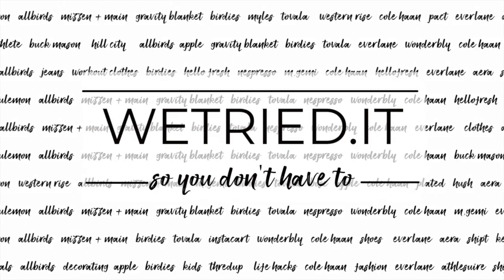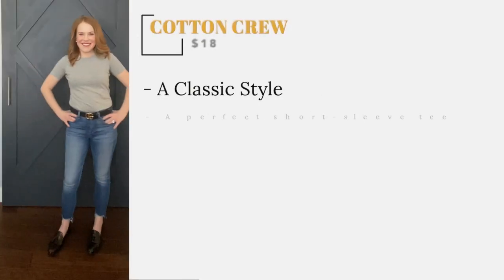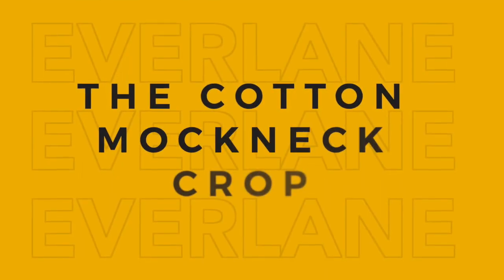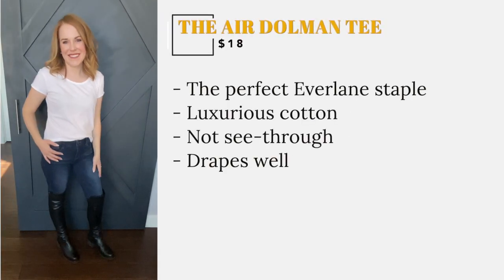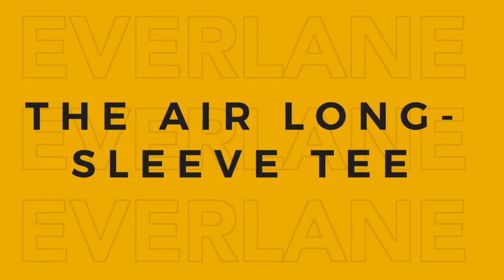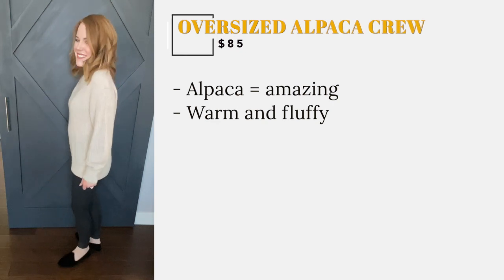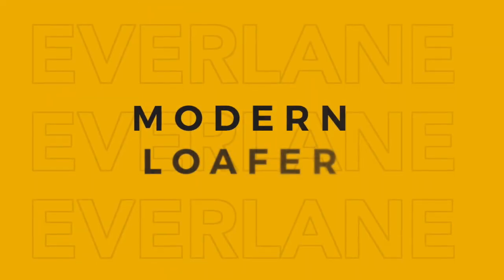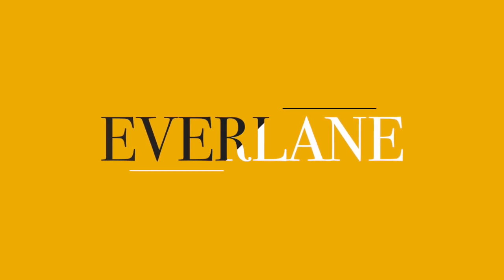Everlane Review: The 15 Items That Will Revolutionize Any Woman's Closet - Everlane Capsule Wardrobe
You have probably seen or heard of Everlane by now. They are one of the companies that is leading the movement towards ethically and sustainably made fashion. But you may be wondering: Does Everlane make quality clothes? What Everlane items are the best? Is Everlane worth it?

Watch on for our full Everlane Review and discover the 15 items any woman's closet can't live without. You could even consider this a Everlane Capsule Wardrobe or an Everlane Haul (but it's really just my closet!).

I'll give you the very best products that Everlane has to offer!

Everlane Styles we reviewed:
Everlane Cotton Crew Lightweight French Terry Shrunken Hoodie Everlane Air Oversized Crew Tee Cotton Mockneck Crop Pima Stretch Long-Sleeve Air Dolman Tee

Have any questions or comments about our women's Everlane review?